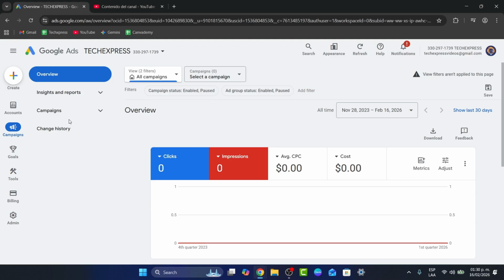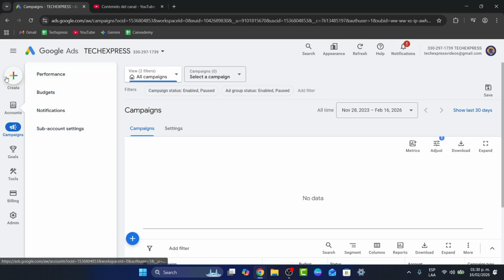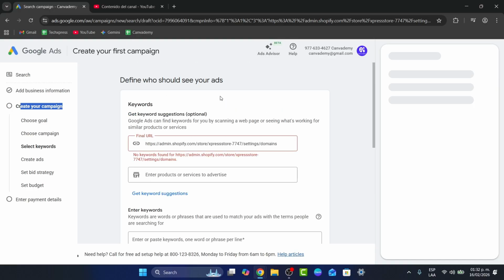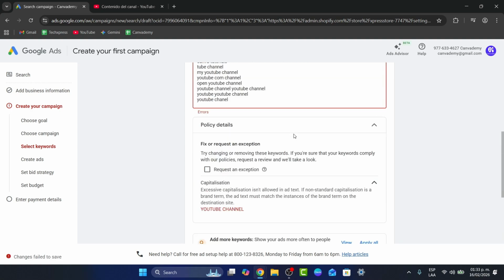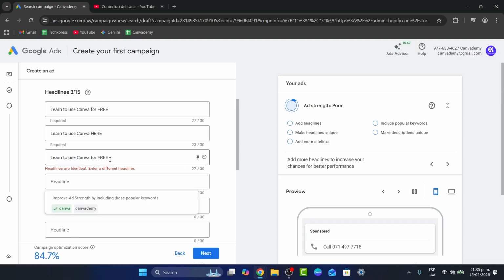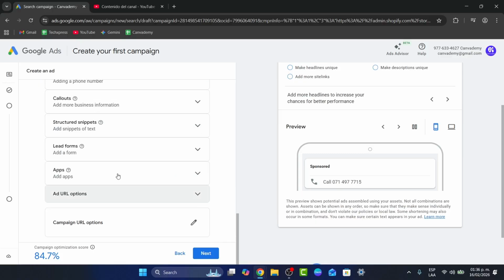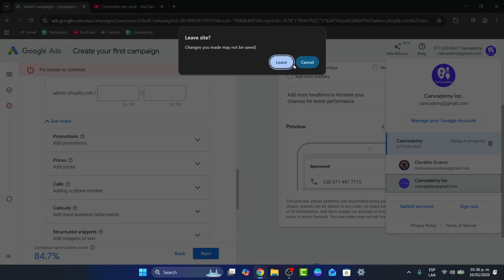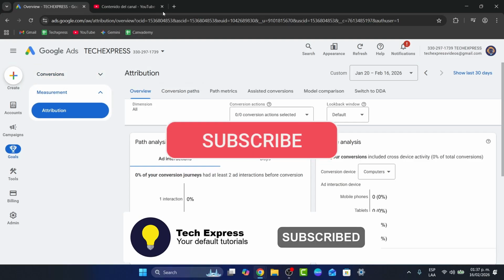YouTube Ads Tutorial In UNDER 5 MINUTES | Tutorial on YouTube!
Want to run YouTube Ads fast? In this quick tutorial, you’ll learn how to create and launch YouTube Ads in under 5 minutes, even if you’re a complete beginner.

🔍 In this video you’ll learn:
✅ How YouTube Ads work for beginners
✅ Setting up a Google Ads account
✅ Creating a YouTube ad campaign fast
✅ Choosing audience, budget, and targeting
✅ Uploading your video ad correctly
✅ Tips to get more views and conversions